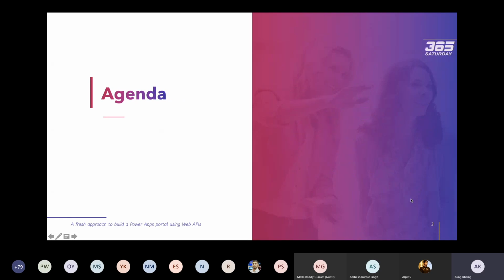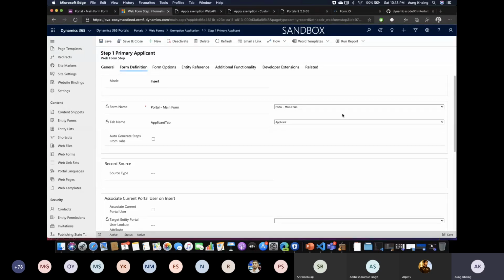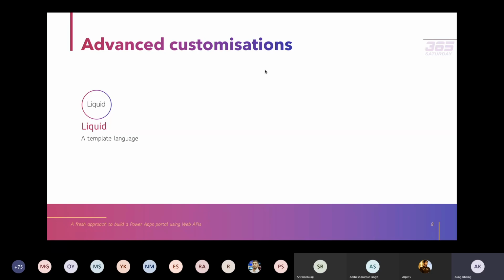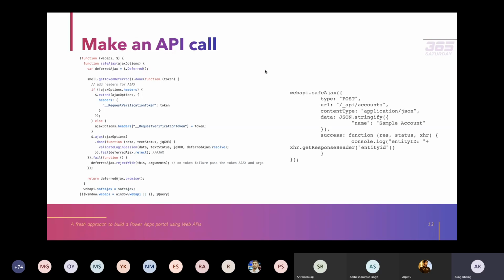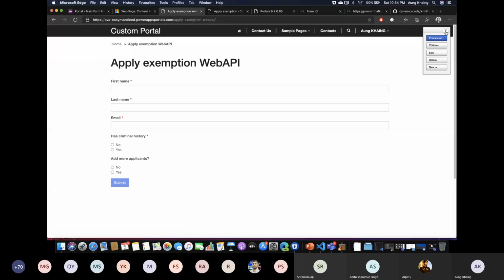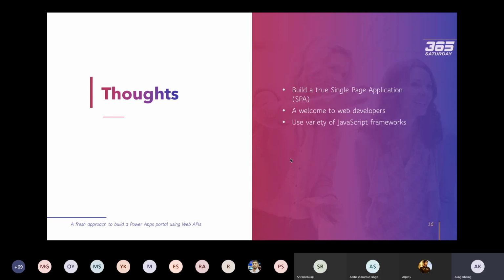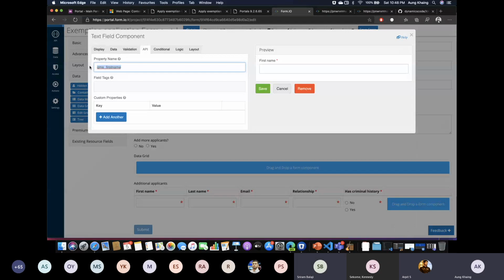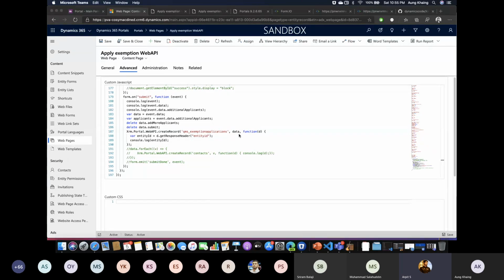Overcoming Power Apps Portal Limitations with Web API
Overcoming Power Apps Portal Limitations with Web API by Microsoft MVP  Aung Khaing